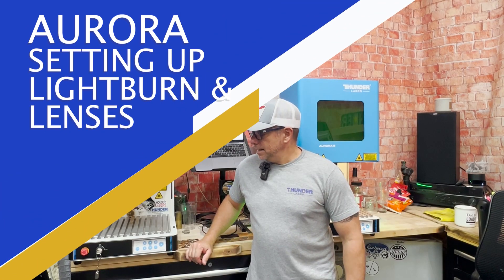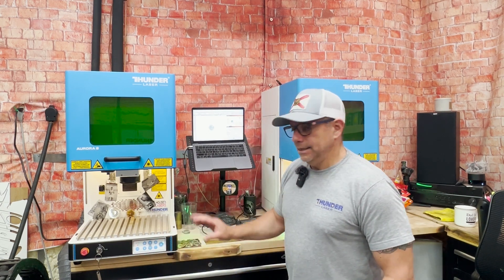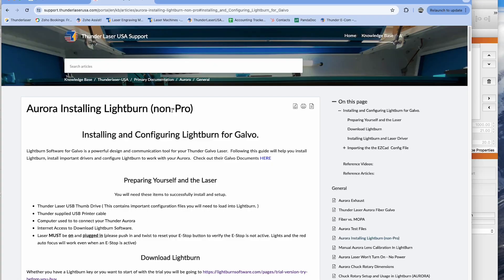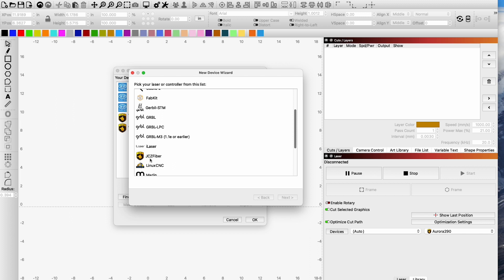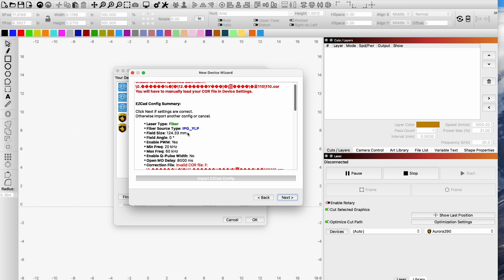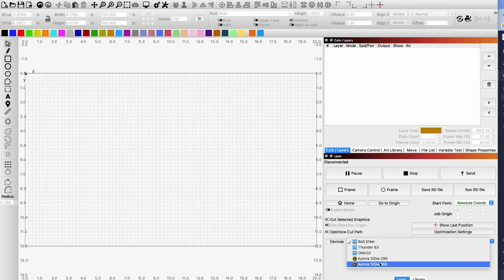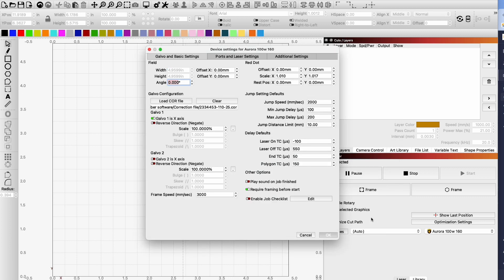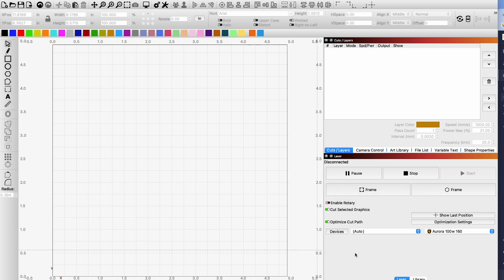Aurora Setting Up Lightburn and Lenses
How to setup Lightburn for your Aurora and loading the  correction files  to match the lens configurations.